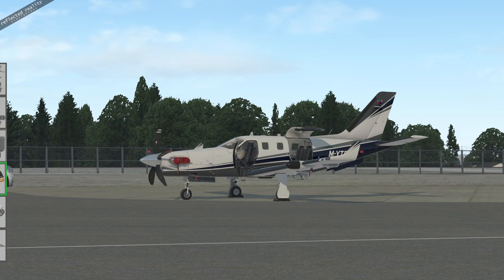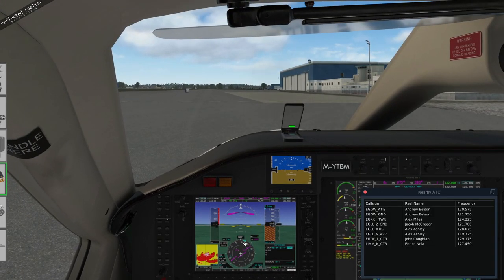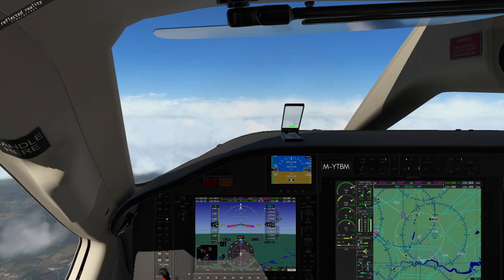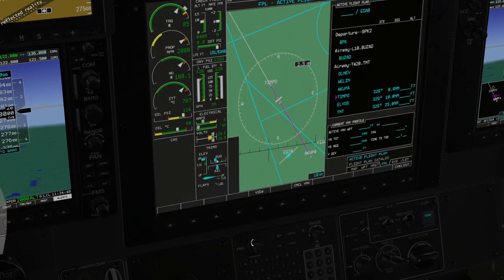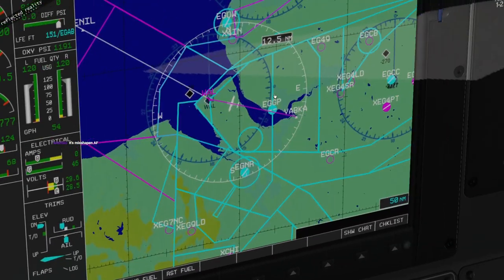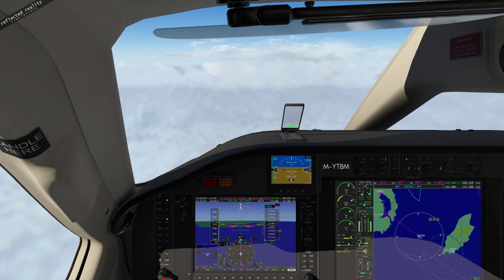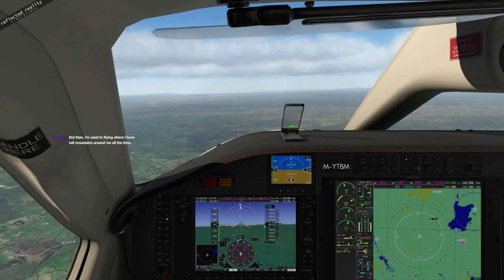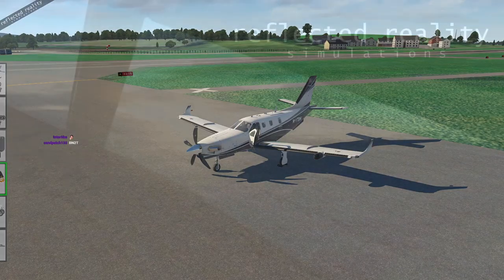Live Stream: Hotstart TBM 900 : Biggin Hill EGKB to Enniskillen EGAB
Live streams are additional content first broadcast on Twitch. More conversational and mostly full flights with less tutorial elements. Full detailed tutorials will continue on YouTube also.

5rd February 2021 : Hotstart TBM 900 : Biggin Hill EGKB to Enniskillen EGAB

Back in my old friend the TBM900 for an IFR to VFR trip from Biggin Hill to Enniskillen with some limited VATSim action.